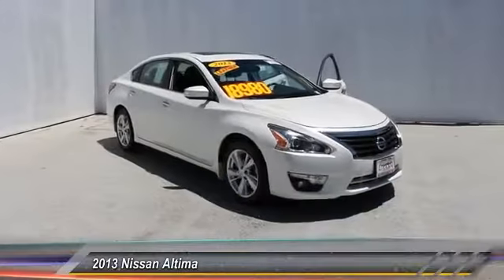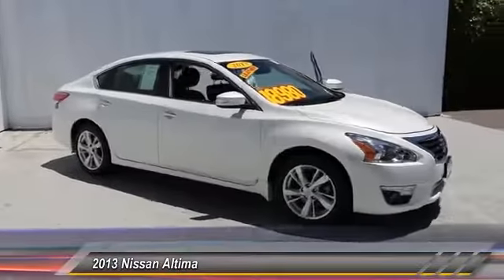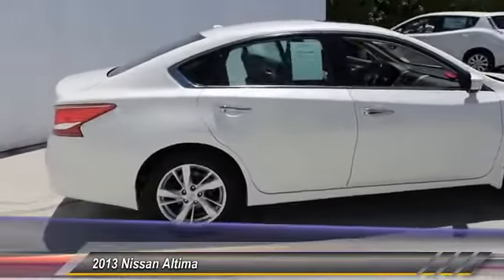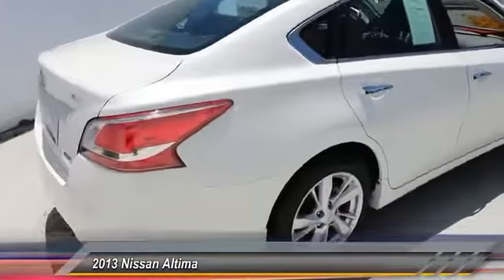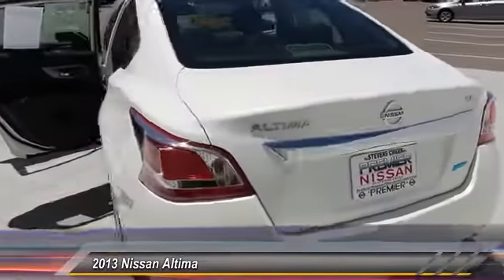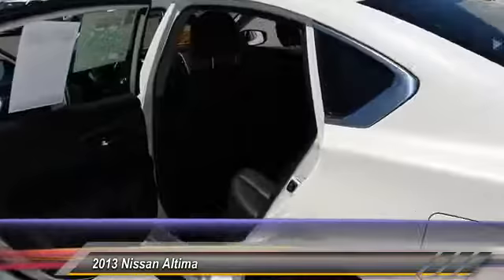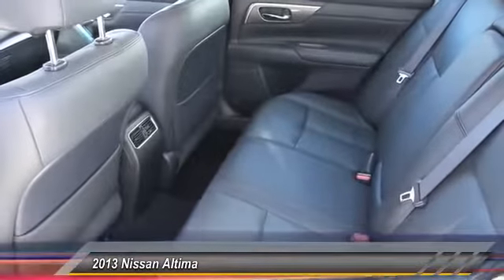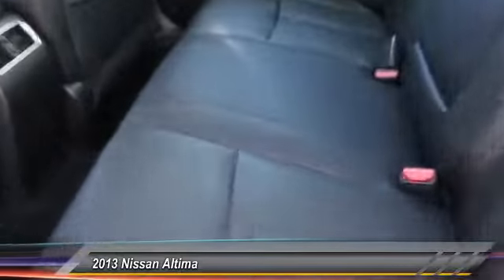2013 Nissan Altima Santa Clara CA P2764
2013 Nissan Altima  - Stock#: P2764 - VIN#: 1N4AL3AP6DN443664

4855 Stevens Creek Blvd.

Check out this 2013 Nissan Altima.   Certified Vehicle! New Arrival! LOW MILES, This 2013 Nissan Altima 2.5 SL will sell fast -Leather -Bluetooth -Push Button Start -Automatic Headlights Based on the excellent condition of this vehicle, along with the options and color, this Nissan Altima is sure to sell fast. -Front Wheel Drive -Multi-Zone Air Conditioning - Garage Door Opener and many other amenities that are sure to please. Contact the dealership today.